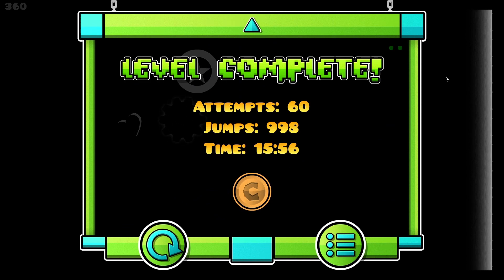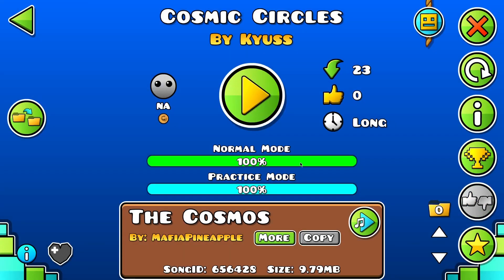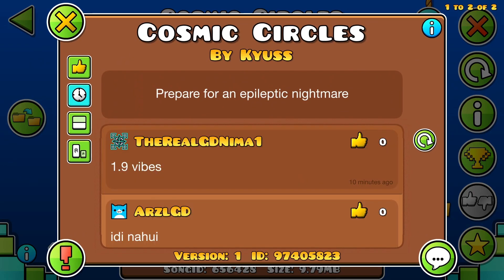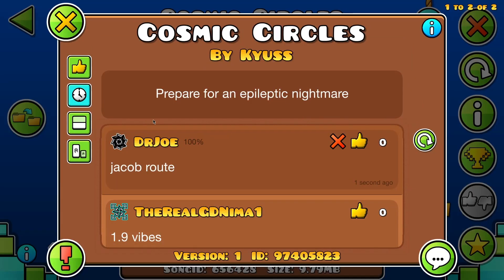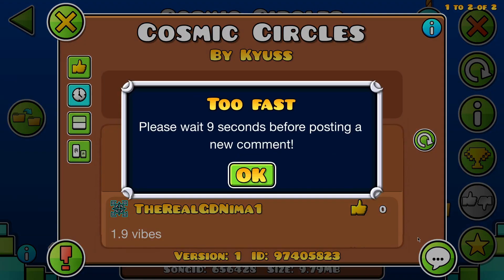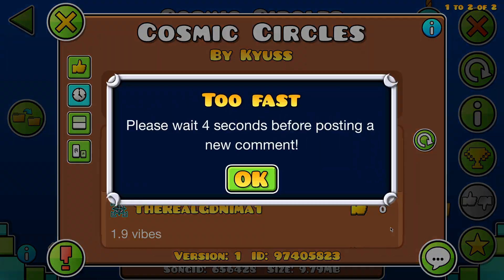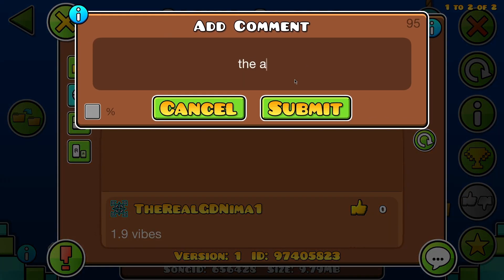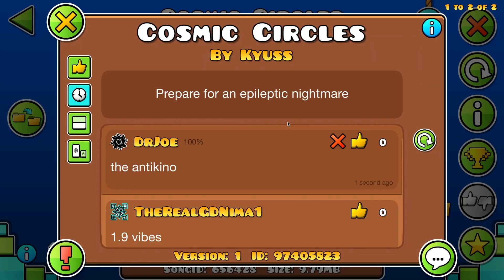Cosmic Circles by Kyuss Verified (The Antikino)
the woat